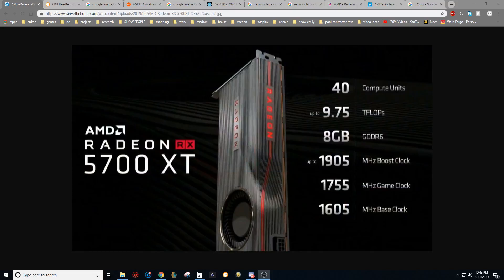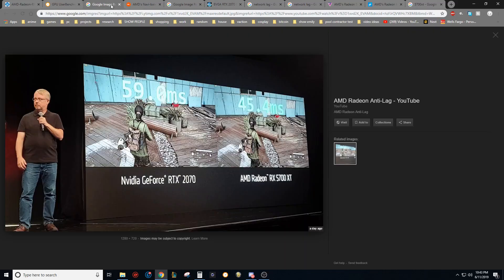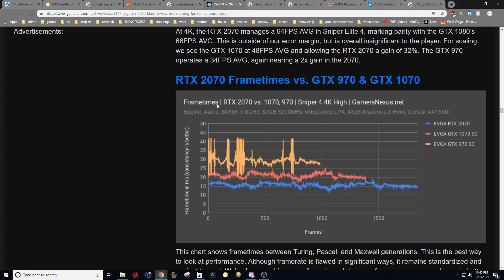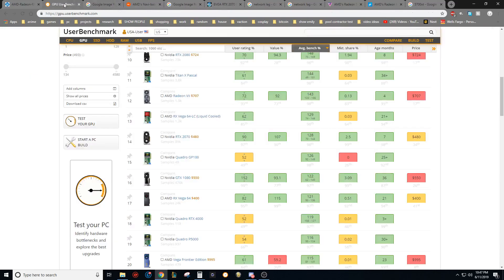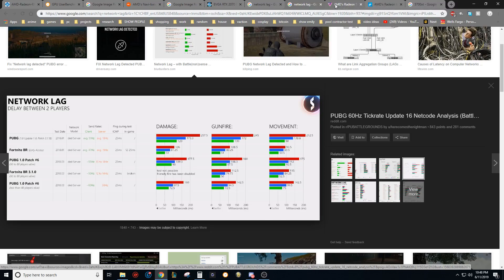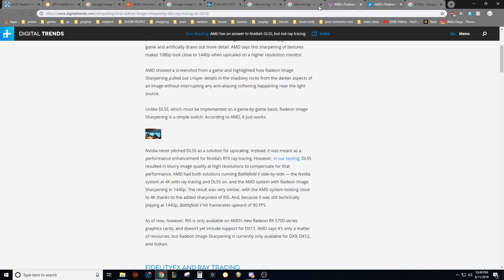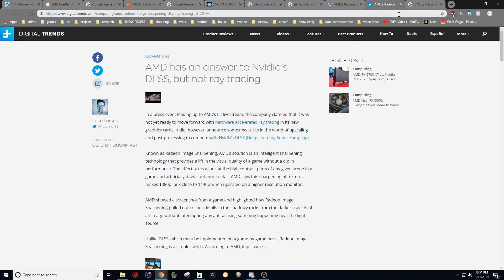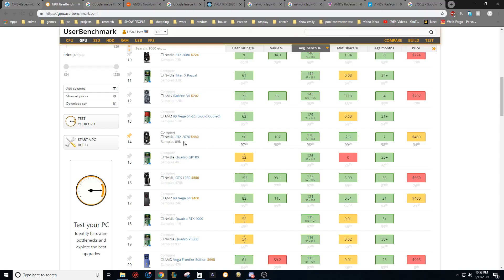AMD Radeon Anti-lag and RIS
This video goes over the benefits of AMD anti lag and Radeon image sharpening